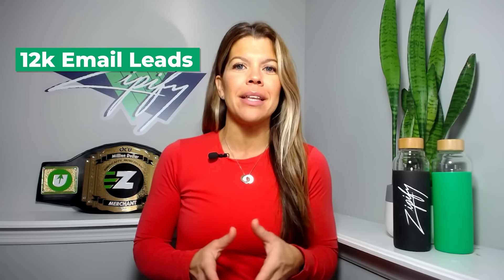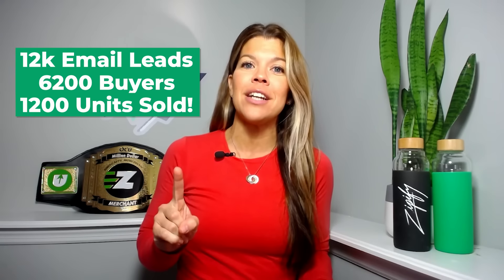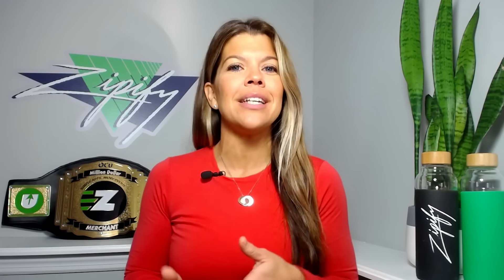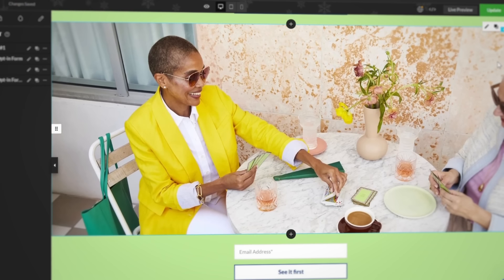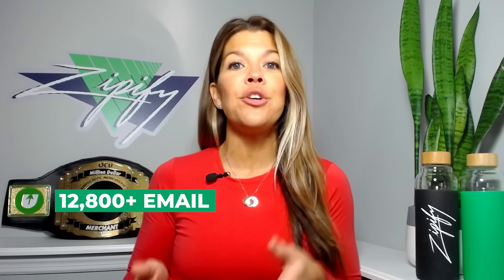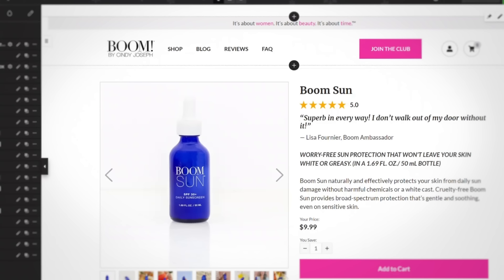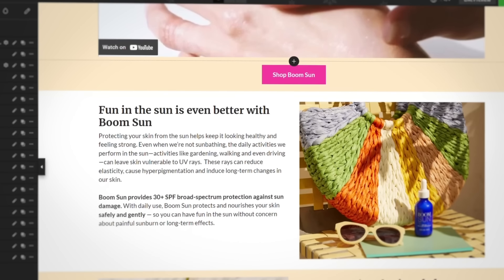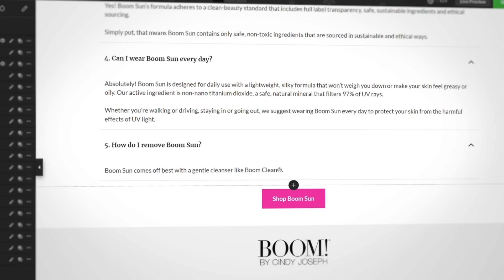New Product Launch Templates Help Sell Out In Just 8 Days! (Zipify Pages) | Zipify Apps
** FREE TRIALS **

New Global Styles For Zipify Pages (Phase 1: Text & Button Design)

Generate Sales By Housing All Your Best Reviews In One Place (New Template for Zipify Pages)

New “Lifestyle Brand Homepage” Template Provides an Immersive (and High-converting) Shopping Experience

Our last product launch sold out in just 8 days…

Now you can check out the our free Product Launch templates

🚀 Want to sell out your next product launch?

We just made it easier with these 2 new Product Launch Templates for Zipify Pages:

☀️ The BOOM Sun Product Launch Waitlist & Launch Page Template! ☀️

We just used these templates in a recent product launch to:

😎 Generate 12,000 leads
😎 Convert 6,200 buyers
😎 Sell out 1,200 new units

And we did it in just 8 days.

Get these templates now on the Zipify Blog (and check out our proven product launch strategy, too).